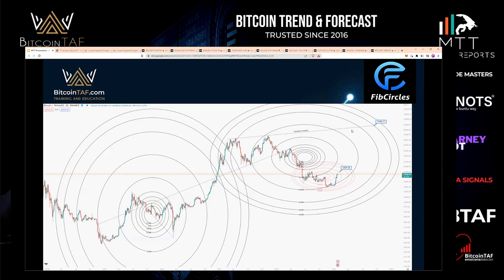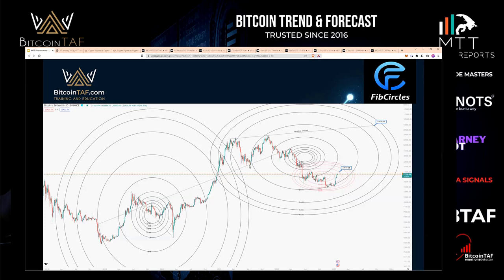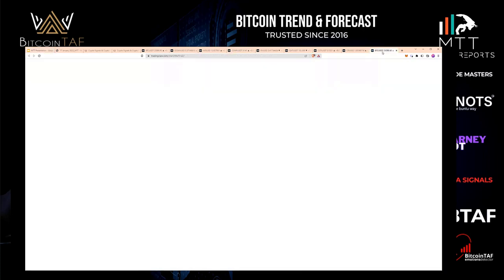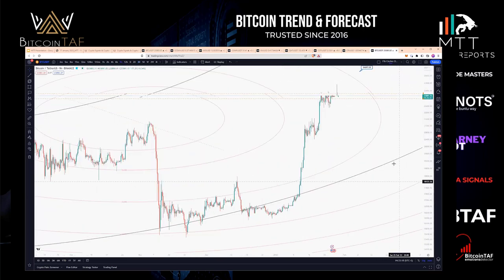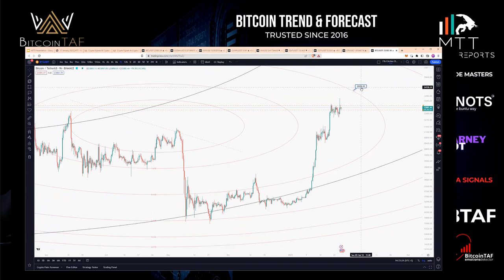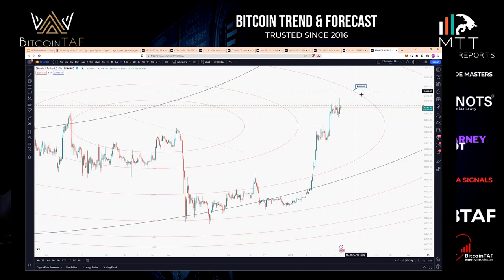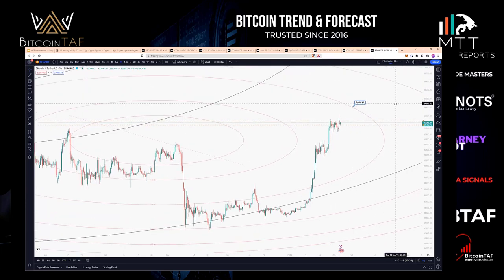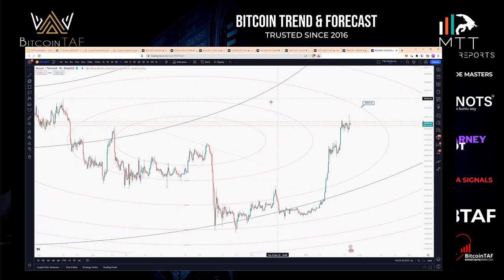The Secret POWER of Fib Circles - CONTINUES!!!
The secret power of Fib Circles continues – predicting the high points and pivotal breaks in any chart. DO NOT MISS OUT ON PROFITS, key supports and resistances!